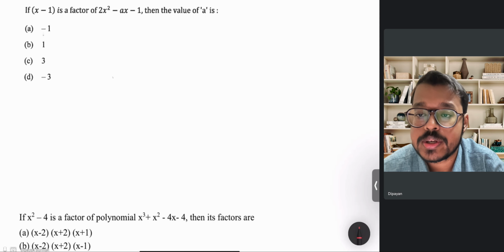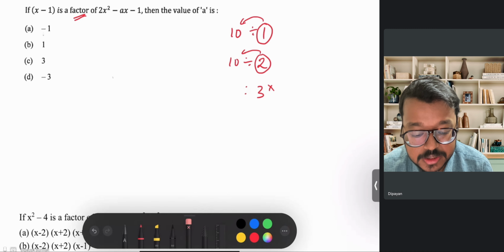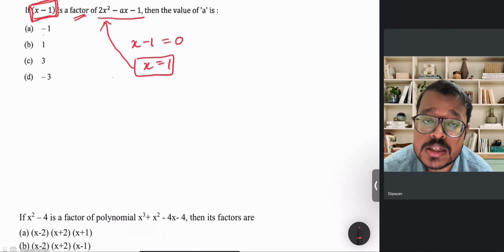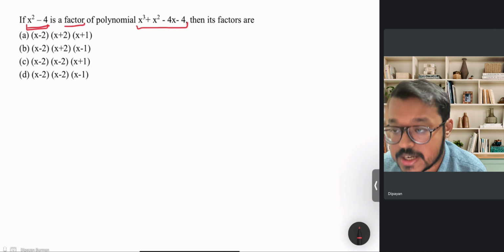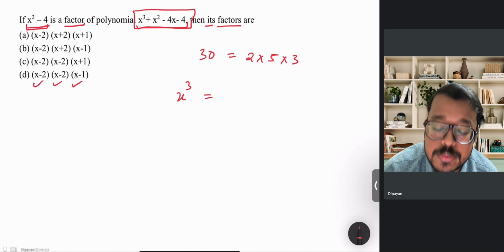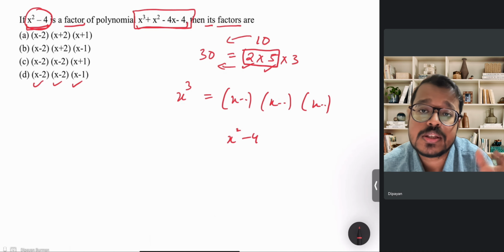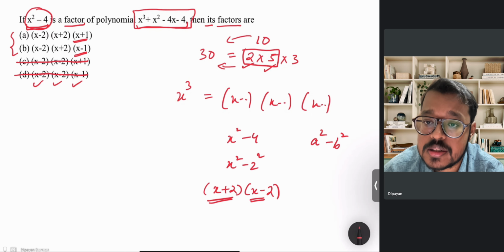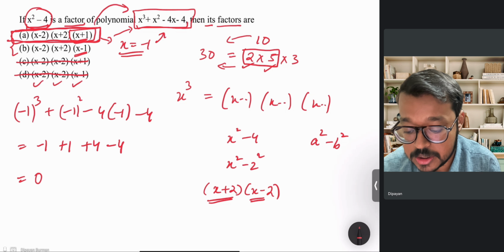Remainder and Factor Theorem Part 2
MCQs based on Remainder and Factor Theorem, from previous years papers.